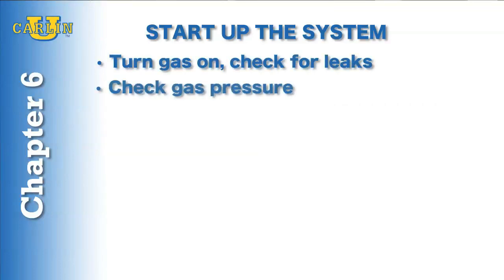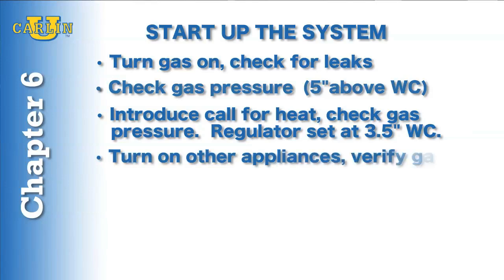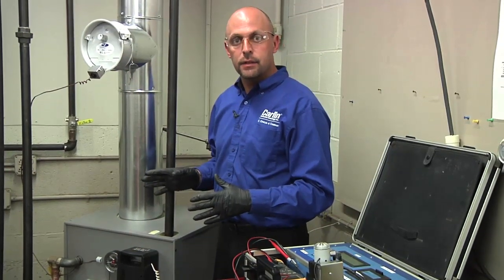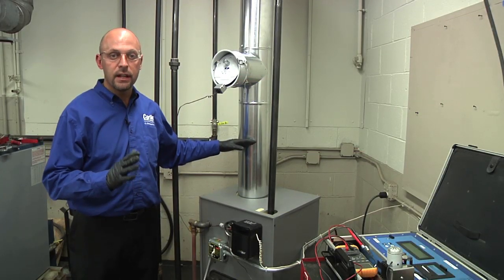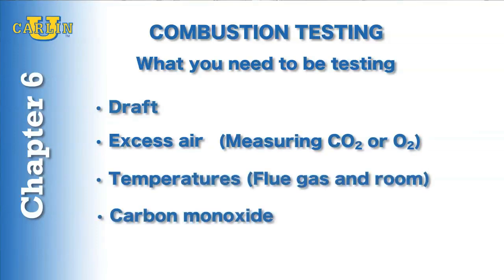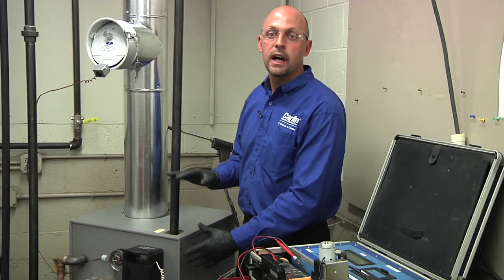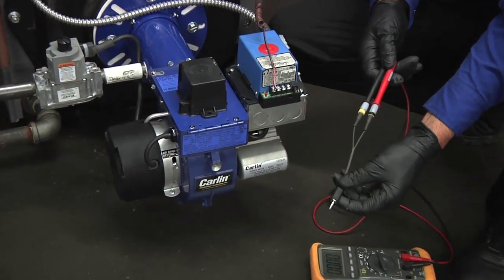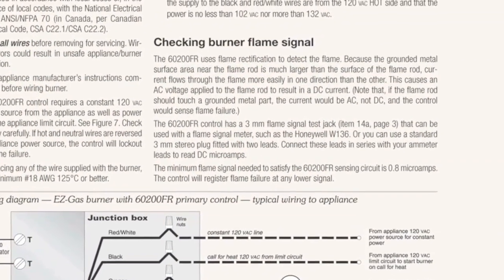Carlin EZGas Pro Chapter 6: System Start-up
This is Chapter 6 of a 7-chapter training video on the Carlin EZGas Pro Conversion Burner.